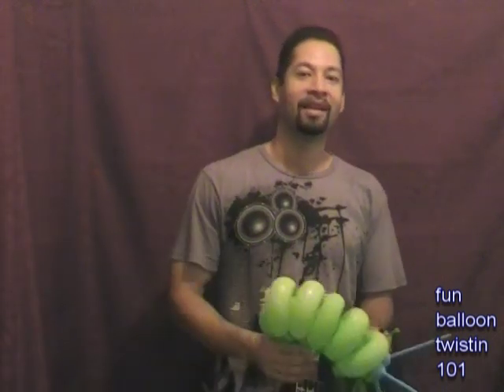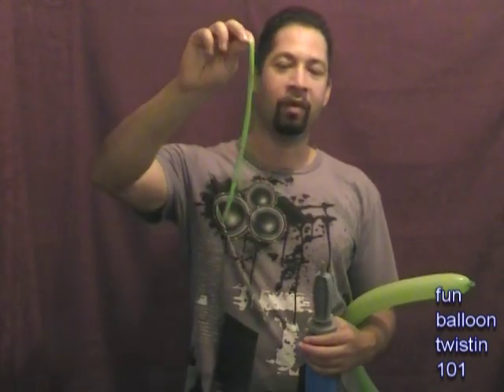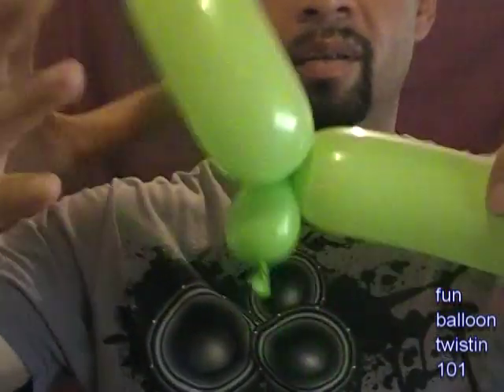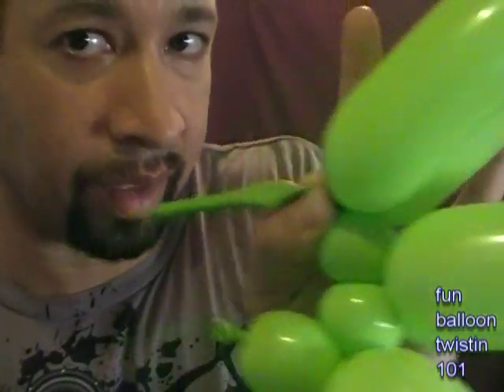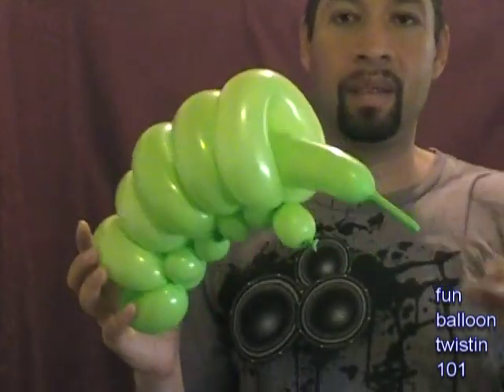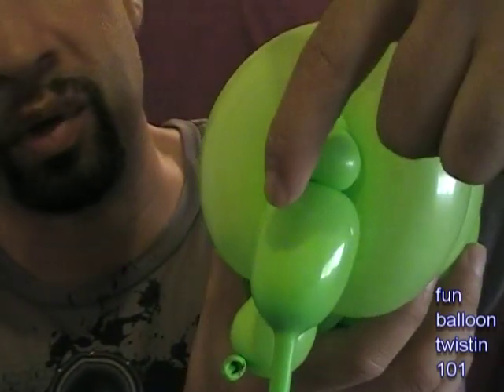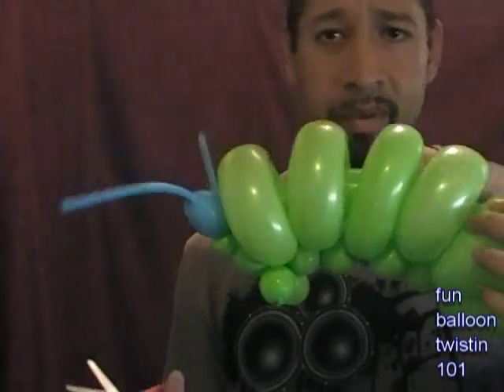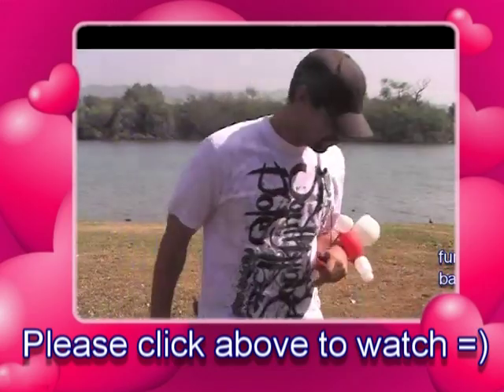CUTE CATERPILLAR BALLOON HOW TO - Balloon Animal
I teach you how to make a caterpillar - Balloon Animal. Also, I saw a short animated video...it reallly made me think! Special thanks to FlowerClown for teaching me how to make a balloon caterpillar!